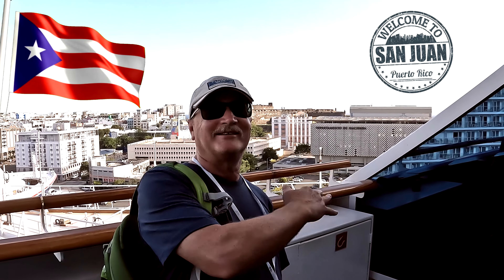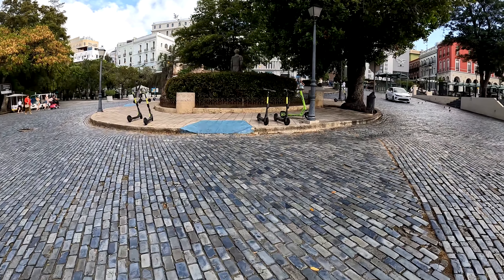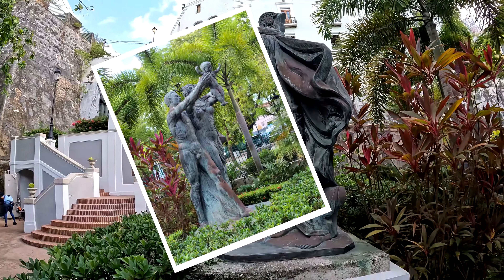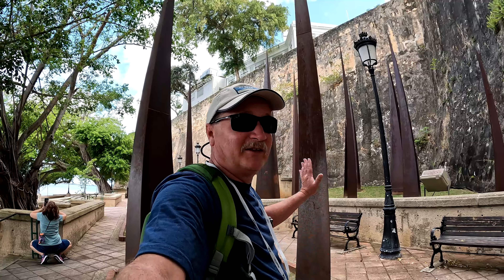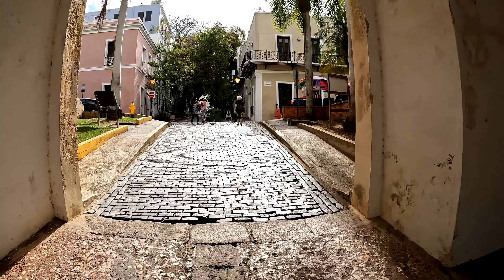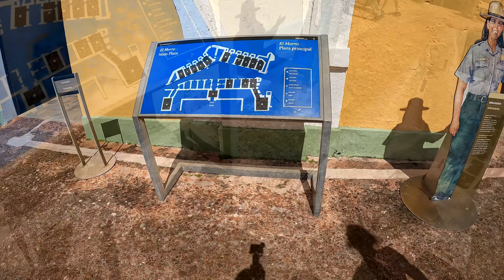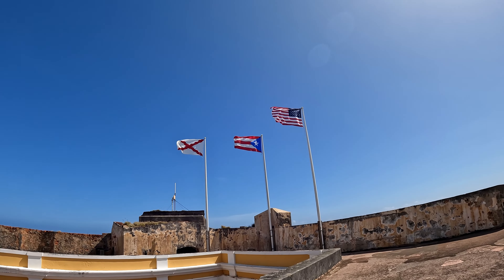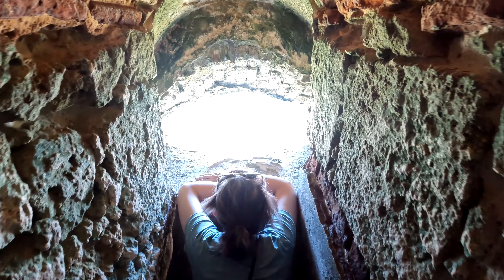Old San Juan Walking Tour | Part 1 | Princess Cruise Port Day | On the CHEAP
Come JOIN us on a Walking Tour of Old San Juan, Puerto Rico. DO a San Juan tour on the cheap.  A self-guided excursion from the Cruise Ship Port Terminal.  There is so much to do without breaking the bank and doing a full day of FUN activities for the family off the boat.

Part 1: We will Walk to the Fuente Raíces (Raices Fountain), see the San Juan Gate and visit Castillo San Felipe del Morro (1500’s Fortress).

Part 2: See a tomb and a mummy (Cathedral de San Juan Bautista) , get MOBBED by  Pigeons, Drink a PINA COLADA where pina coladas were created, DO a Famous Umbrella Street Selfie and do a tour at the Castillo San Cristobal (oldest Fort in the USA).

Cost break down for the day (for two)

Raíces Fountain:                                            FREE
Castillo San Felipe del Morro:                      FREE (with annual park pass)
Gatorade:                                                         $2.50 = $2.50
       See a tomb and a mummy                    FREE
Shaved Ice (Piragua):                                    $3.00
Play with Pigeons:                                         $3.00 to $5.00
                                                                          (we bought the $5 bag and shared with everyone)
Pina Colada (non-alcoholic):                        $6.00 x 2 = $12.00
Lunch (Pizza) =                                              $14 (small pizzas (2) and drinks with air conditioning,
                                                                                  Marco’s Pizza Viejo San Juan)
Famous Umbrella Street Selfie:                  FREE
Castillo San Cristobal:                                  FREE (with annual park pass)
I luv SJ, PR and Boricua Selfie                    FREE

Total Cost for 2 for the Day:                        $37.50 (with lunch and drinks)

List of our Must DOs:
1) Walk to the Fuente Raíces (Raices Fountain)
2) Visit Castillo San Felipe del Morro (1500’s Fortress)
3) Visit the Cathedral de San Juan Bautista (St. John the Baptist)
        a. The tomb of Ponce de León
        b. The mummy of St. Pio (St. Pius)
4) Do Old Town:
        a. Play with Pigeons,
        b. Drink a Pina Colada (where Pina Coladas were invented),
        c. Take a selfie at the Famous Umbrella Street.
        d. Shop
5) Visit Castillo San Cristobal (Largest Spanish Fort in the New World)